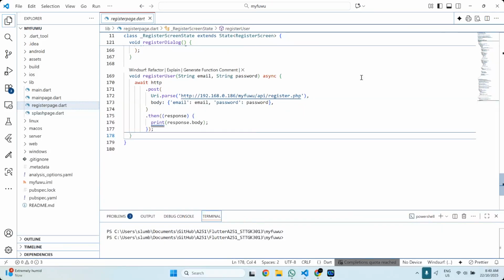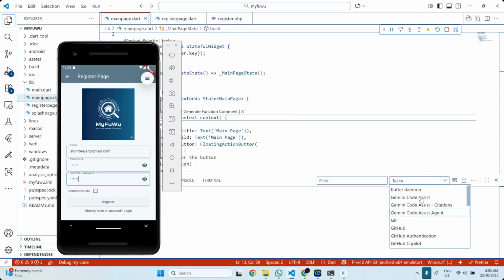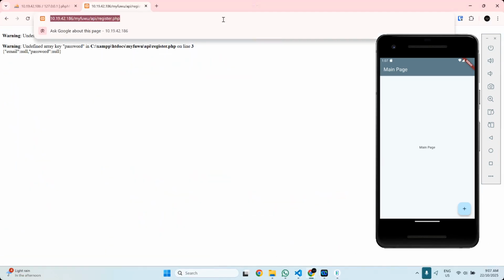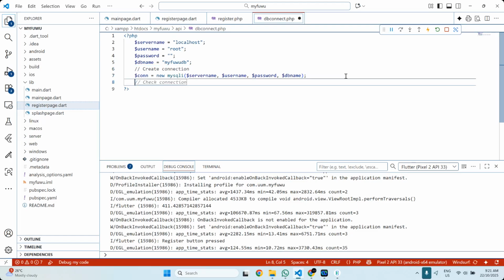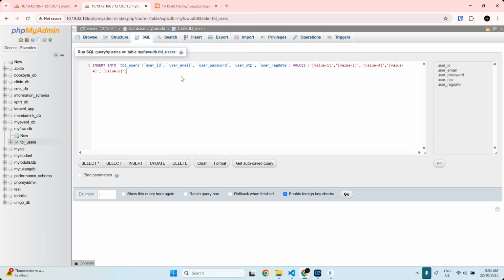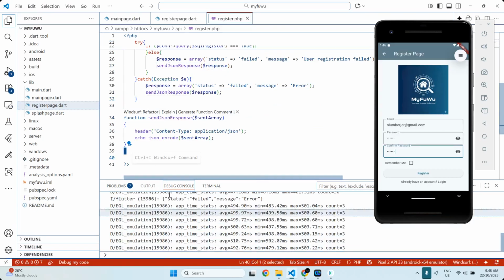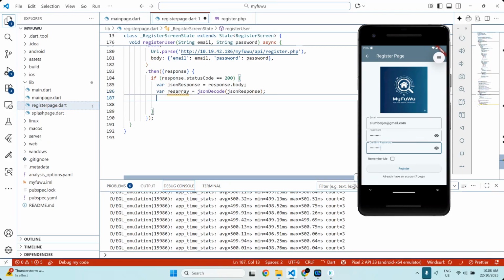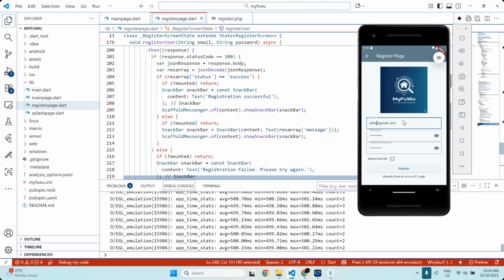Flutter series "MyFuWu" app part 2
9:54 Debugging PHP registration
24:29 MySQL database
33:28 Database dbconnect.php
40:07 API security
45:13 Insert and hashing
51:56 User registration process
1:04:55 Backend error handling
1:10:57 JSON processing
1:15:04 Registration process overview
1:22:27 User registration process